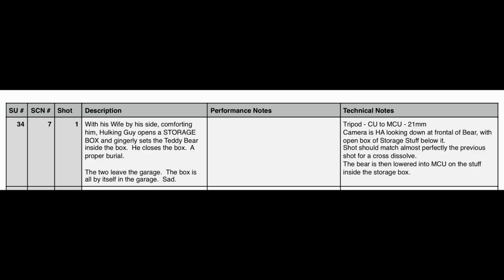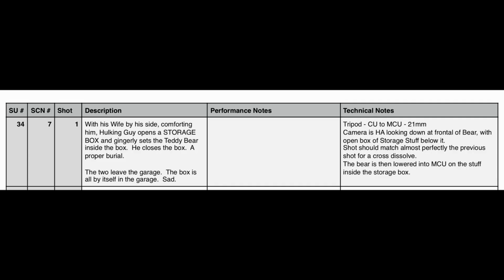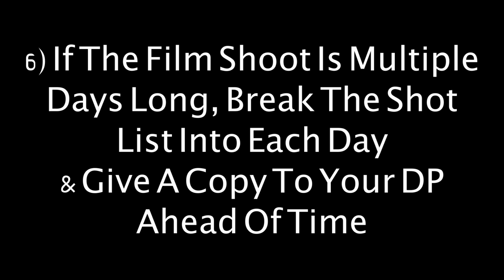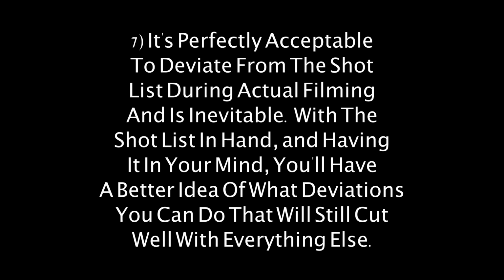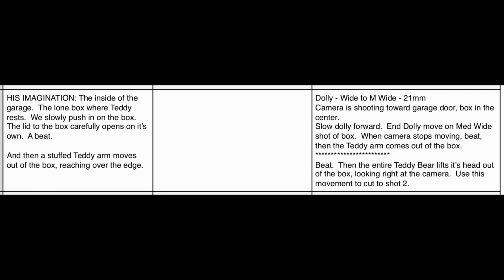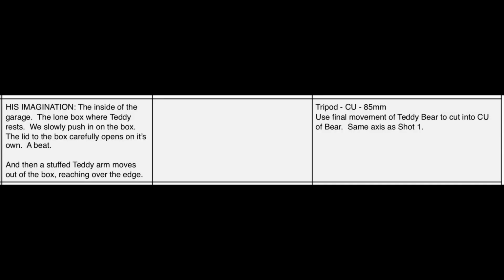How To Master The Film Director's Shot List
This tutorial helps filmmakers understand both how to create a shot list and why to create a shot list.  The shot list is probably the most important pre-production planning tool in the filmmaker's arsenal and the biggest way a filmmaker can produce incredible films that separate themselves from the rest of the pack.